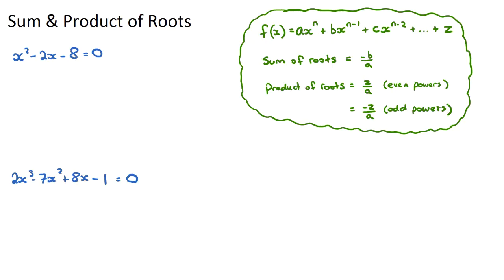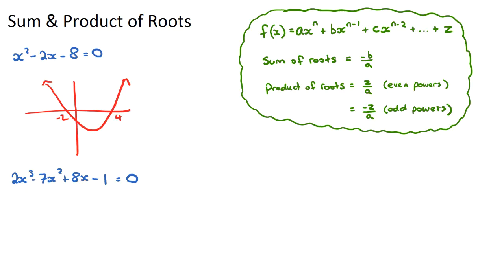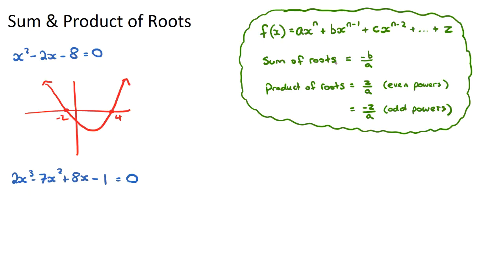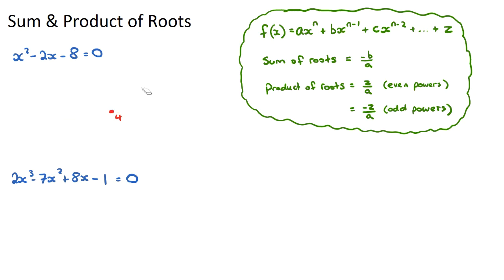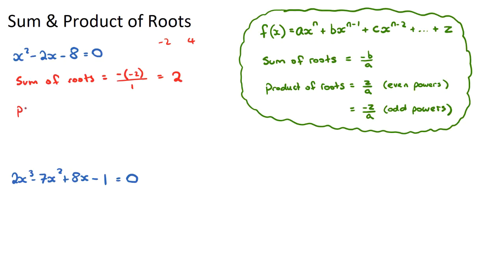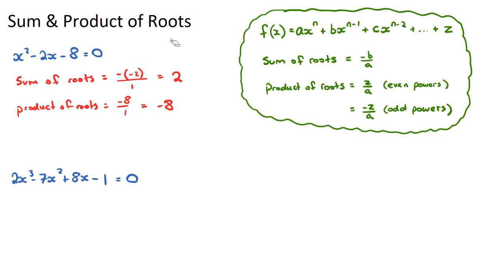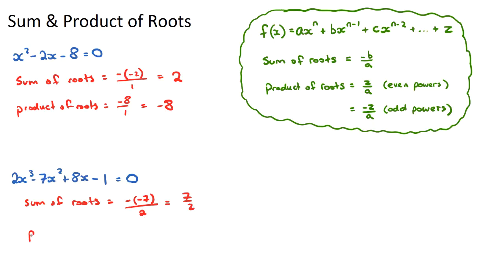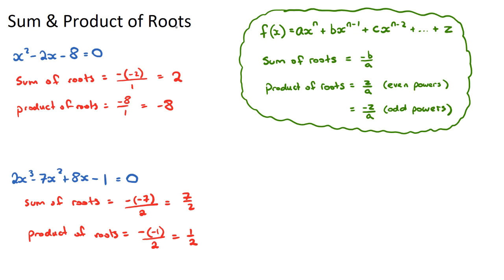Sum & Product of Roots (Polynomials) [IB Math AA HL]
This video covers Sum & Product of Roots of Polynomials. Part of the IB Mathematics Analysis & Approaches HL course in Topic 2, Functions.